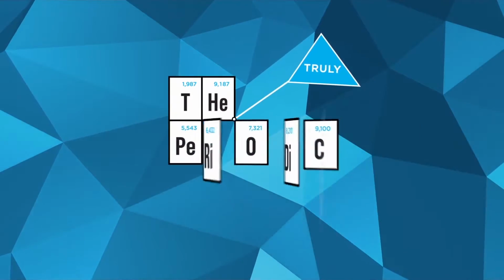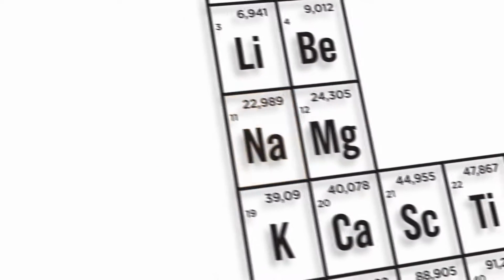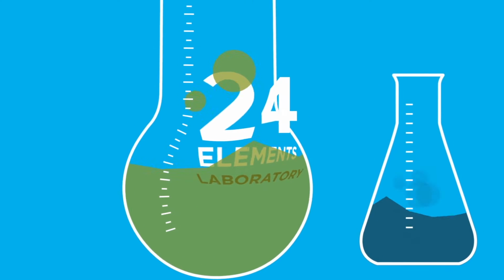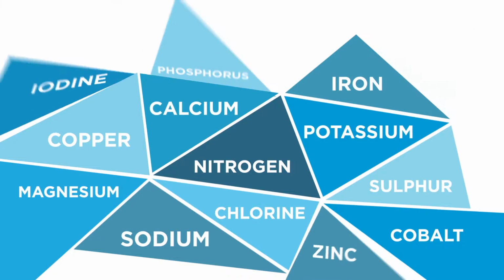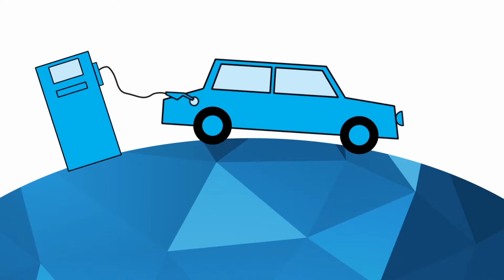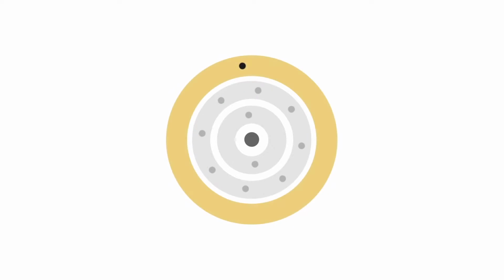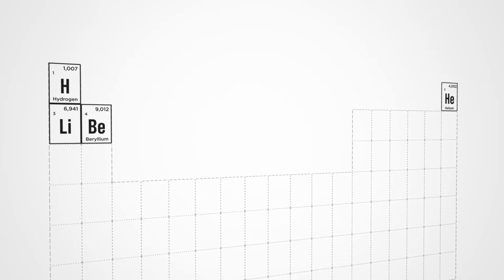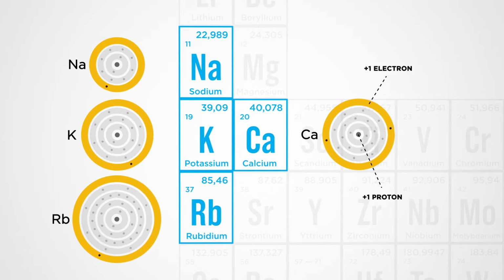Study of periodic table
Shree mukambika tuitorials is back with its new video on peridic tables..
share if you like the video..
explanation is simply great...